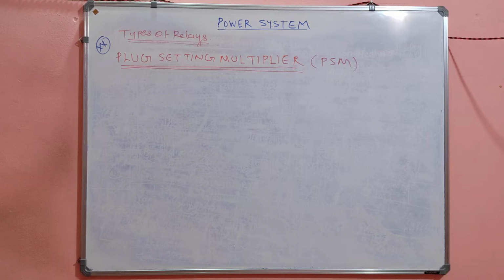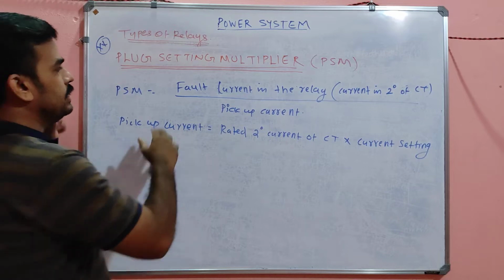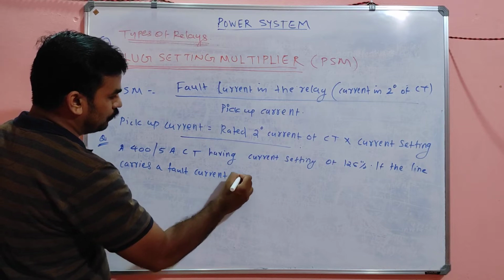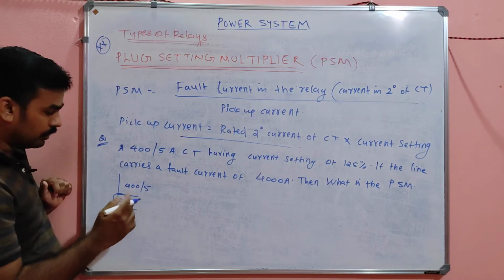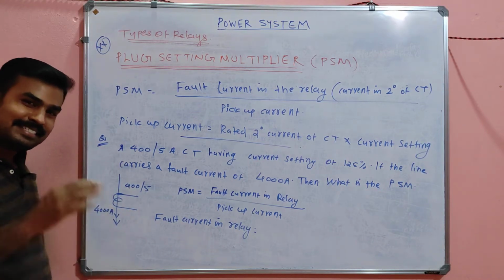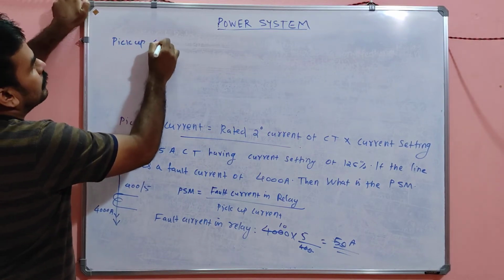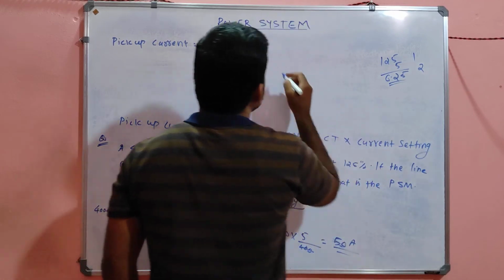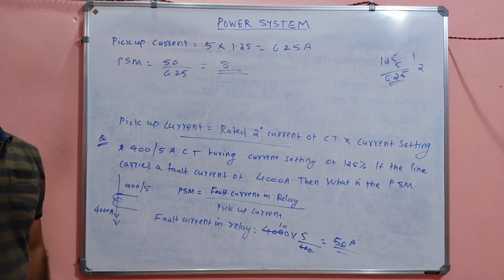LECTURE 24| PLUG SETTING MULTIPLAYER ( PSM)